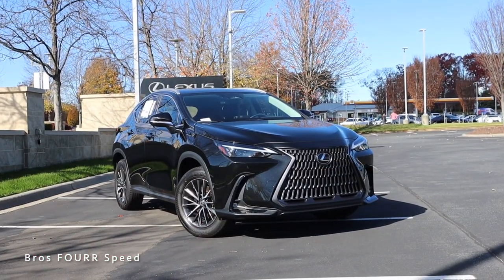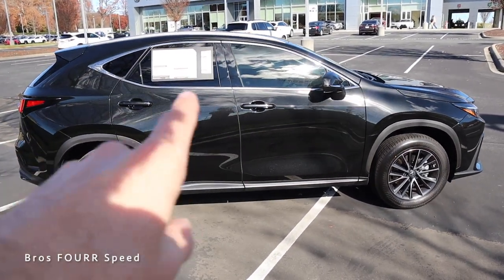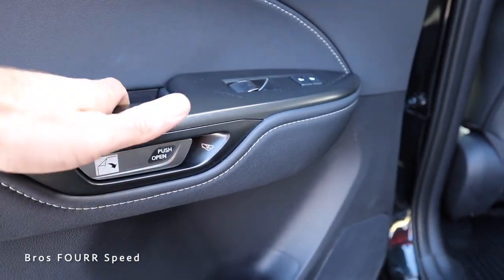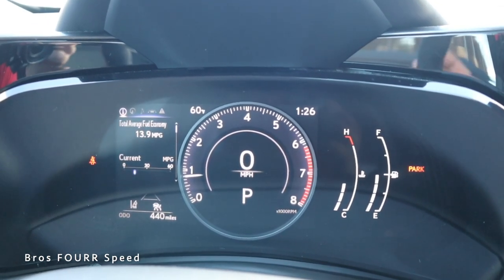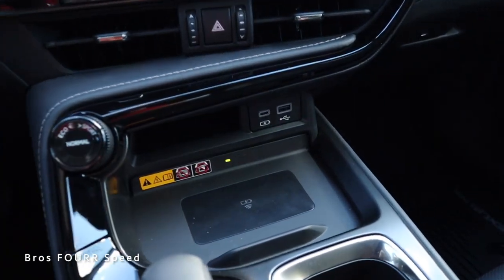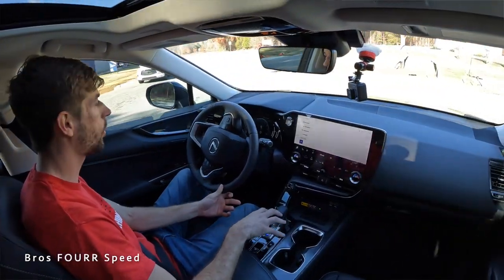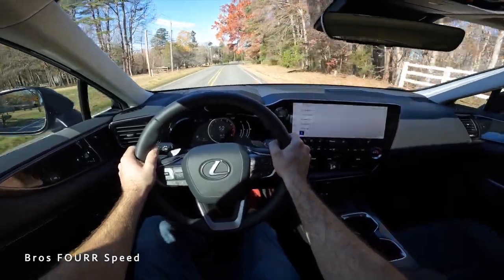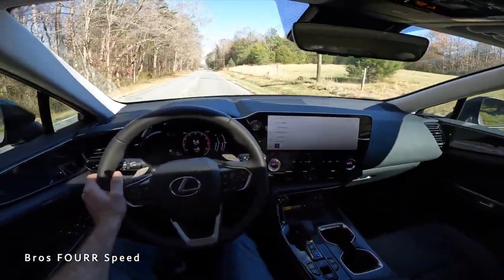NEW Lexus NX350 Premium: Start Up, Test Drive, Walkaround, POV and Review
👋 In todays video we take a look at the all new and latest generation for the Lexus NX 350!  This trim level is the premium and has a lot of great updates compared to the previous generation!  This all new Lexus SUV has some minor changes for the exterior, but still retaining a very similar overall design!  The interior has the biggest changes with the all new infotainment system, gauge cluster design, head up display and even the new shifter!  All great updates in my opinion and much needed as well!  Lexus is a great brand and make some great cars, but I have always felt (and I know I'm not the only one), that they have lacked in the tech department and mainly due to the buyers of Lexus.  They don't want all those fantasy bells and whistles and Lexus listens to their customers with what they want, but they also need to stay up to date with how technology is always advancing and to stay with the modern look!  This is a nice SUV to drive and would make for a great daily driver because of the comfort, quietness and overall space!  This all new Lexus can even tow, so if you have some smaller trailers, it could do it, so this gives this SUV that much more practicality if you need that!